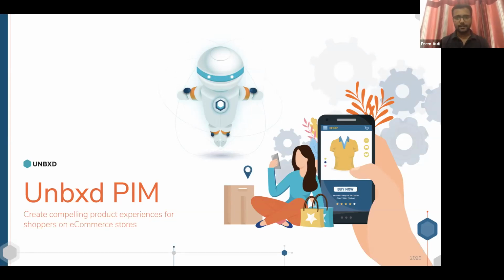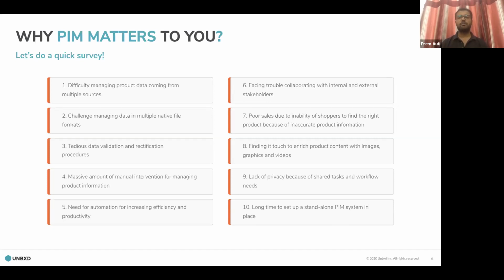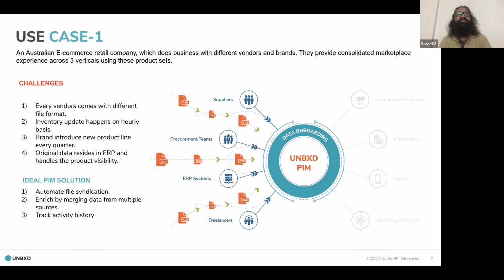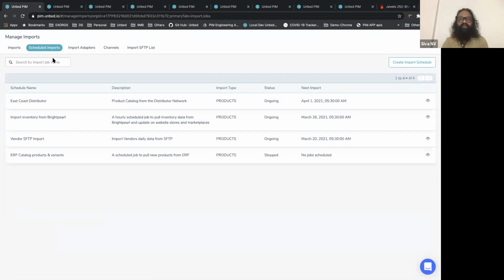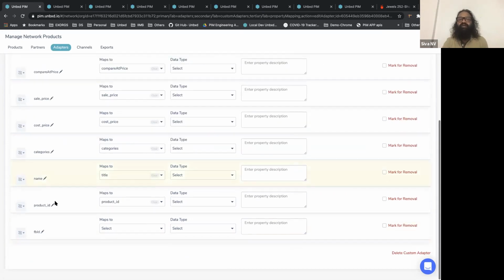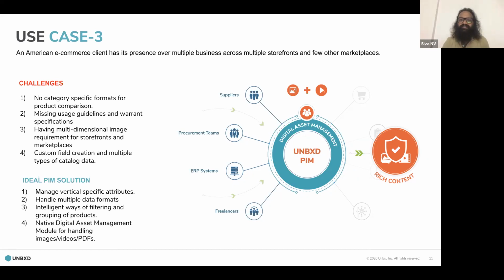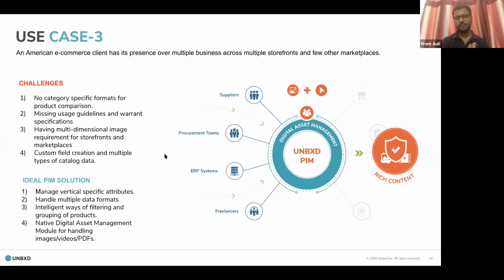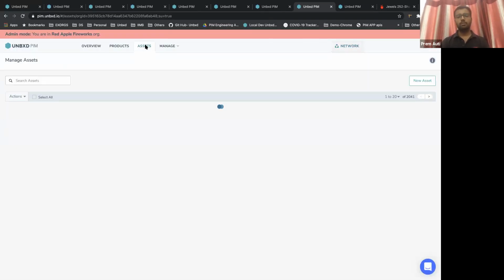How PIM can help your eCommerce store to create compelling product experiences?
About speakers -

Siva Narayana

Siva is a Technical Lead cum Product owner who has been with Unbxd since the start of product incubation of PIM . He has a wide experience in dealing with e-catalog issues and the challenges faced by the modern sellers in the current e-commerce ecosystem by conducting different market surveys and pain point identification exercise with sellers across the globe. With 10+ years of experience in different SaaS product development,  his expertise involves full stack development, user experience, and design validation for SaaS products, customer onboarding, and customer-centric solution development. His mission is to ensure that PIM covers the maximum portion of the e-catalog challenges and empowers modern shoppers to harness maximum growth with the limited resources.

Prem Auti
Prem is the Product Manager for Unbxd PIM who has been working closely with the product for the last 14 months. He is a passionate, value-driven PM with experience leading cross-functional teams to plan, build, launch and manage SaaS innovations. He believes in evolving the product strategy by blending the right technology with extensive agile experience, a marketing orientation, and analytical abilities. By utilizing strategic thinking, lean principles, and sustainable practices, Prem's vision is to serve modern sellers with a one-stop solution for all their catalog management issues.

What can you learn from this video?

1. How to maintain a single source of truth for all product information for your eCommerce?
2. How to enrich product content and publish large volume of data?
3. Using native channel adapters to publish product content to multiple channels.

About Unbxd :

Unbxd is an AI-powered eCommerce search solution that understands shoppers' intent and connects them to the products they are most likely to buy — across site search, browse, and recommendation purchase journeys. Unbxd powers search for more than 1300+ eCommerce sites across 40+ countries. The Unbxd product discovery solution is custom-built to be deployed across verticals such as Fashion, Healthcare, Pharma, Autoparts, Home Decor, B2B, and Mass Merchants.